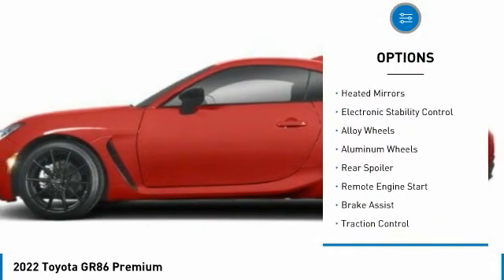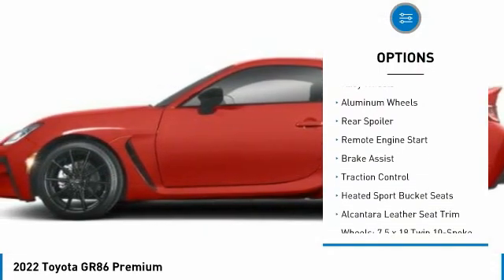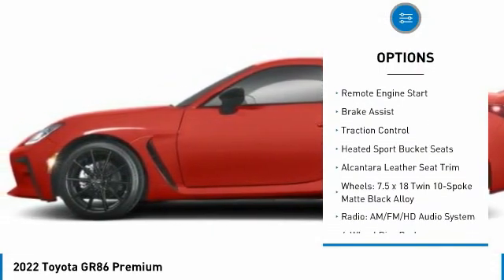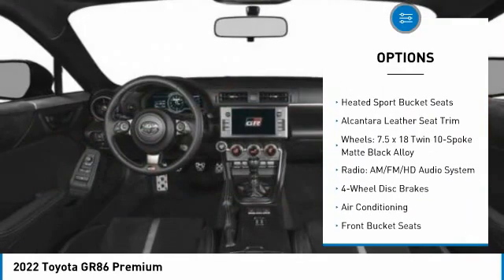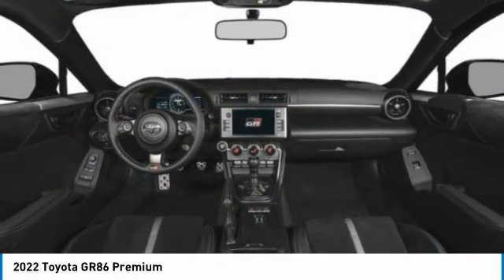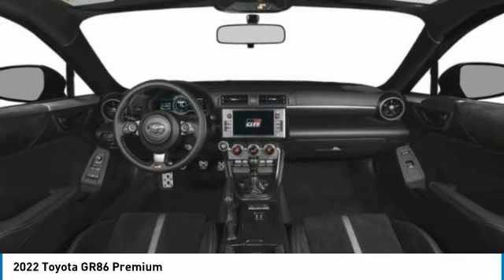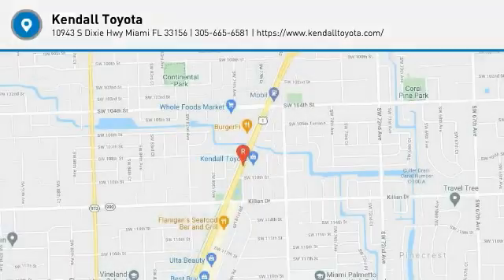2022 Toyota GR86 T33013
Kendall Toyota
10943 S Dixie Hwy

2022 Toyota GR86 Premium 2D Coupe Red 2.4L I4 DOHC RWD 21/31 City/Highway MPG. This vehicle is located at Kendall Toyota in Miami on 10943 South Dixie Highway Miami, FL 33156 with convenient access from the Palmetto Expressway SR 826 with access to Miami, Coral Gables, Doral and Hialeah. Have questions on the best new or used cars available for you?